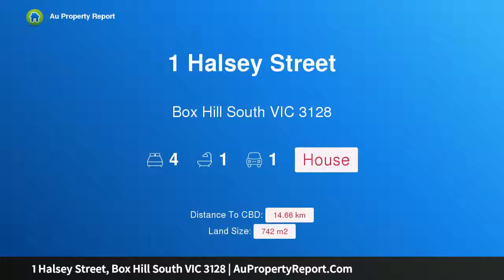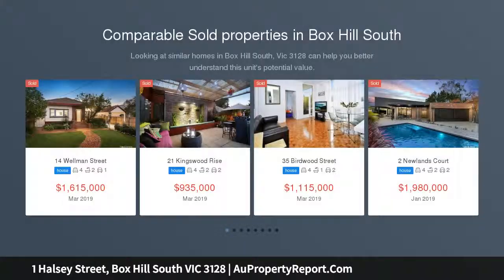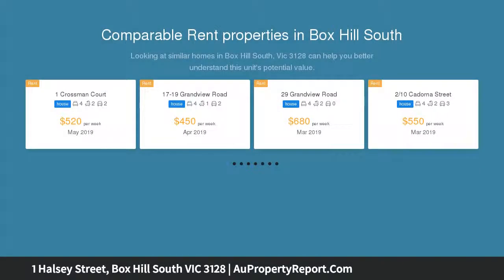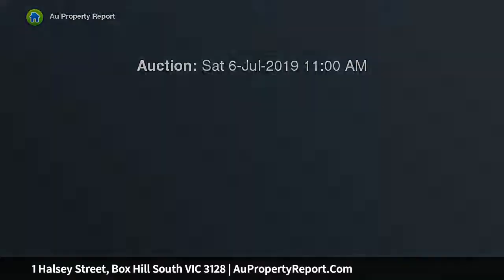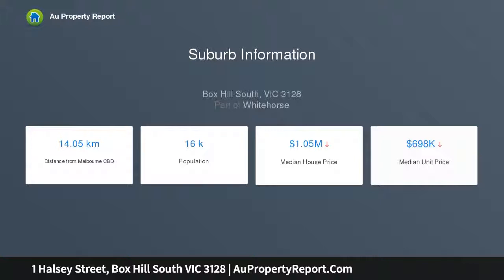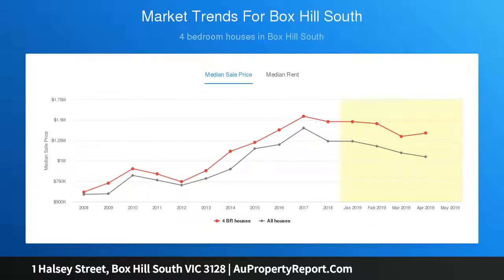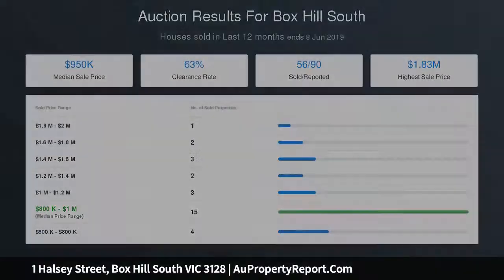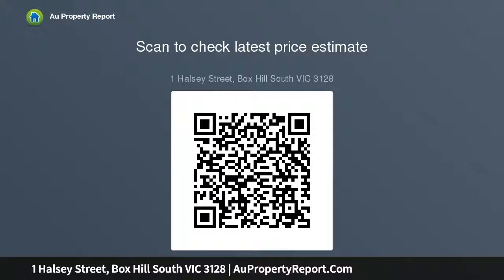1 Halsey Street, Box Hill South VIC 3128 | AuPropertyReport.Com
1 Halsey Street, Box Hill South VIC 3128
Property Type: house
Bedrooms: 4
Bathrooms: 4
Car Space: 1
A WIDE 24.31M* FRONTAGE CORNER LAND OF 742M2* &amp; WITHIN BOX HILL HIGH SCHOOL ZONE (BHHSZ)